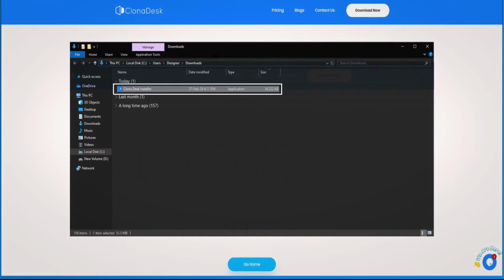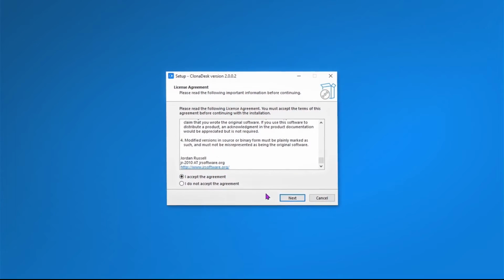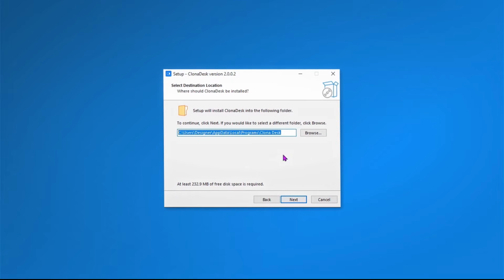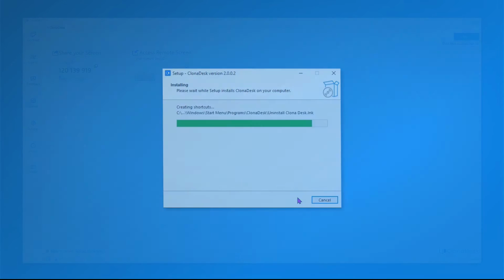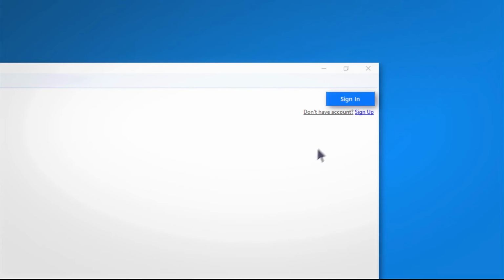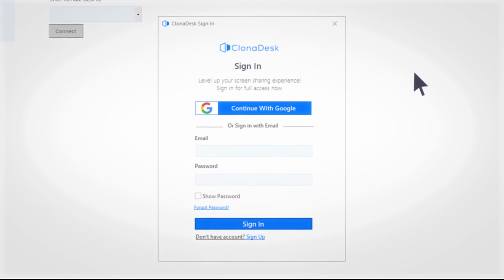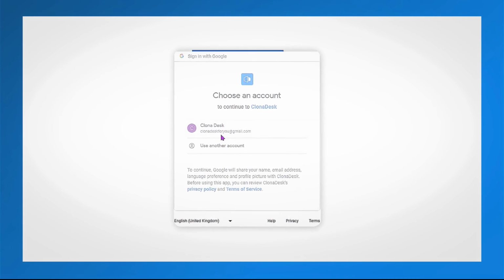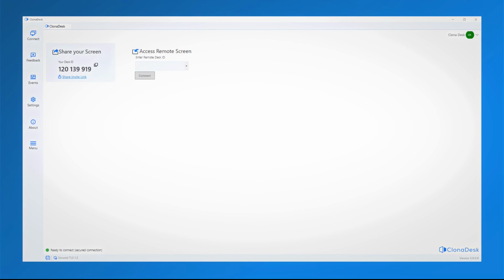ClonaDesk: Download, Installation, and Sign-In Guide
Are you ready to take control of your computer from anywhere in the world?
In this video the process of downloading, installing, and signing up for
ClonaDesk, is explained.

Whether you're a business professional seeking seamless collaboration with remote teams, a student looking to access your files from campus or home, or a tech-savvy individual wanting to troubleshoot your family's computer issues from a far, ClonaDesk is the ultimate solution.

0:03 Downloading the ClonaDesk: This video explain you  where to find reliable
ClonaDesk option and guide you through the downloading process,
ensuring you choose the best solution for your needs.

0:18 Installing the Software: Once you've downloaded the software, video explain you about the installation process step by step, making it easy for even the
least tech-savvy users to set up their remote desktop connection.

0:38 Sign -In and Getting Started: With the software installed, demonstrate
how to sign up for an account or create a new user profile, providing you with
access to ClonaDesk and the ability to control your computer from anywhere.

Unlock the full potential of remote access technology and revolutionize the way you work, learn, and collaborate. Watch our tutorial now and embark on your journey to seamless remote desktop connectivity!